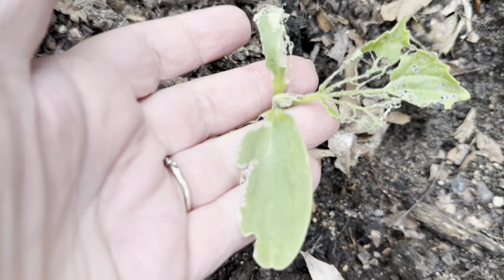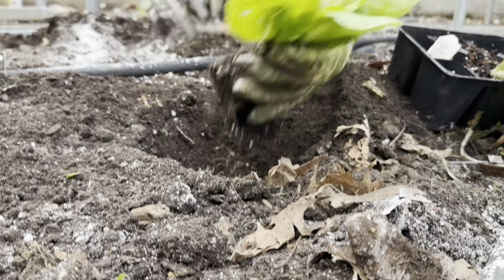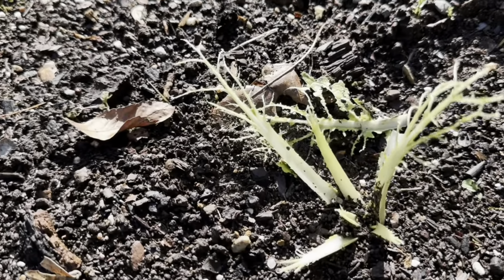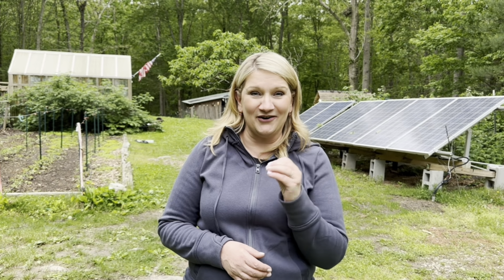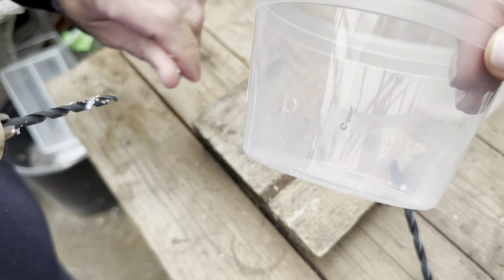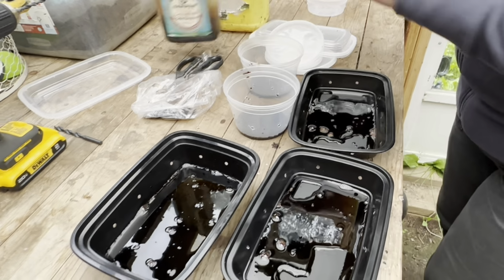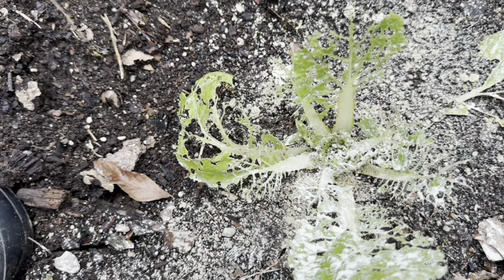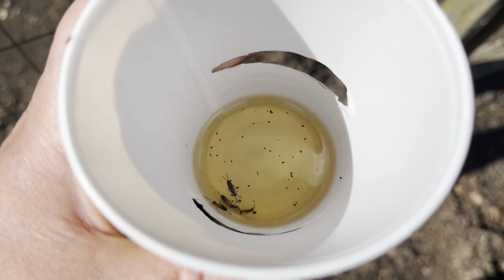What BUG is Eating My Garden? Diatomaceous Earth Did not Work.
PINCHER BUGS (Earwigs) ARE DESTROYING MY GARDEN, I DON'T GIVE UP. TREATING NATURALLY.